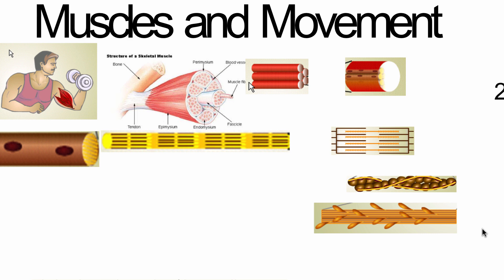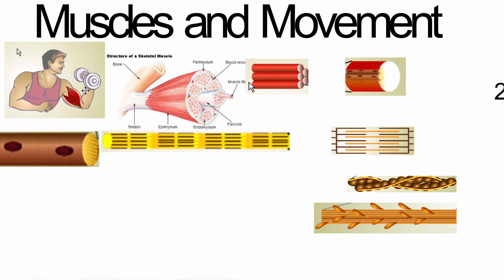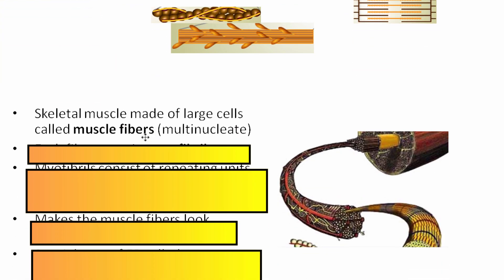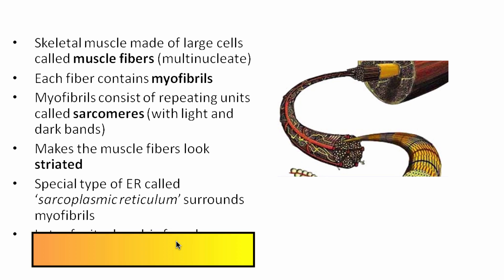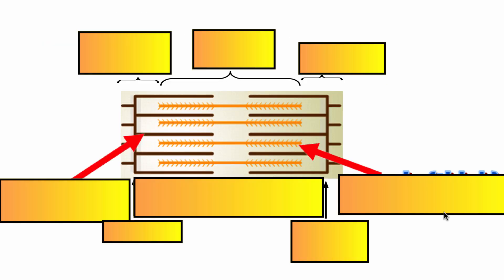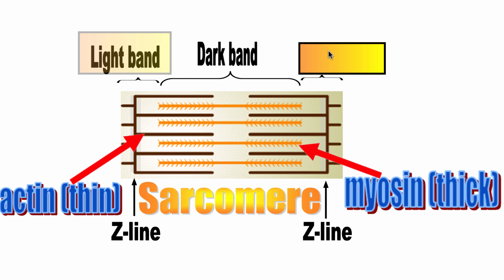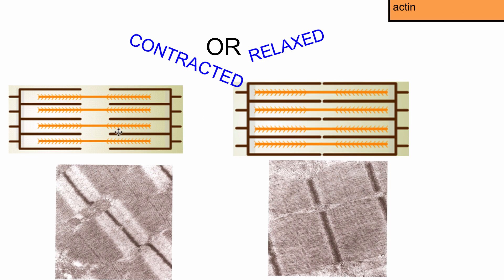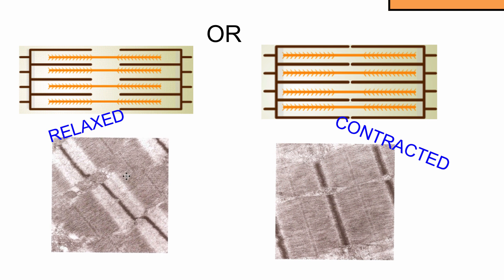Muscles and Joints (Part 3) (IB Biology)